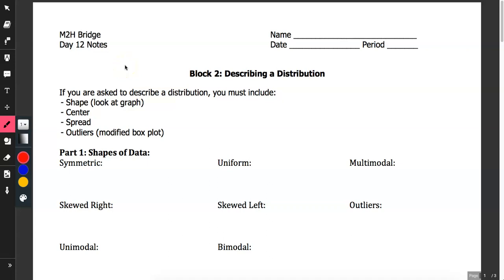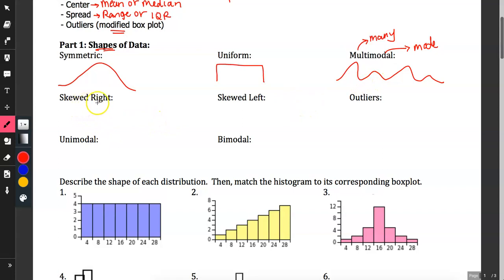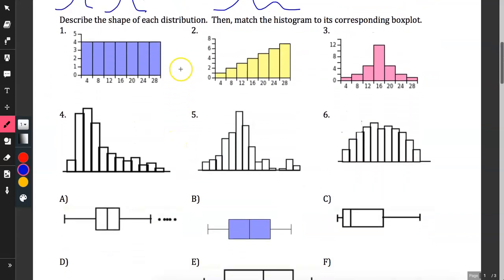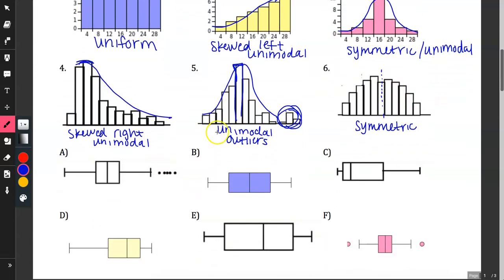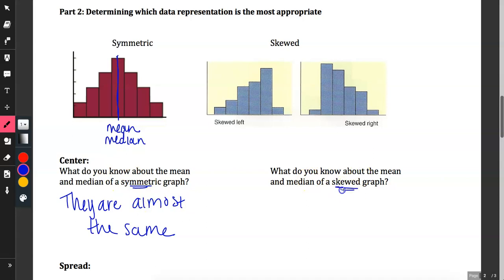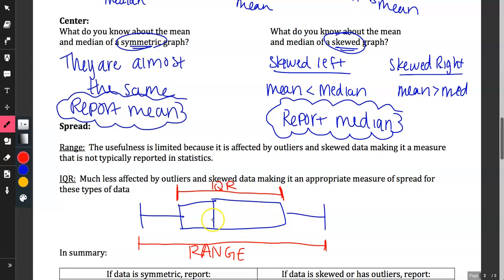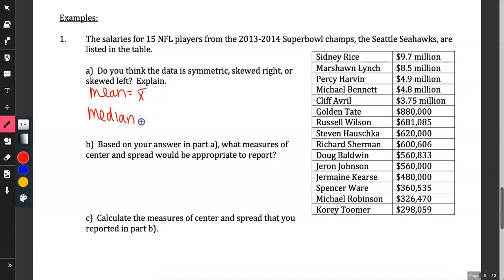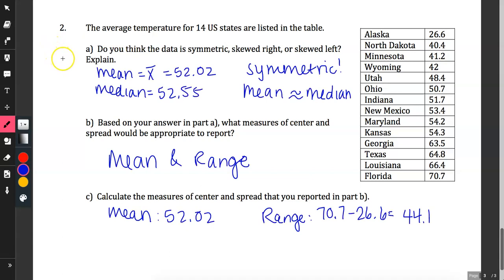D12 B2 Describing a Distribution